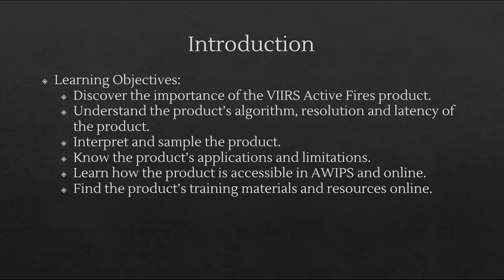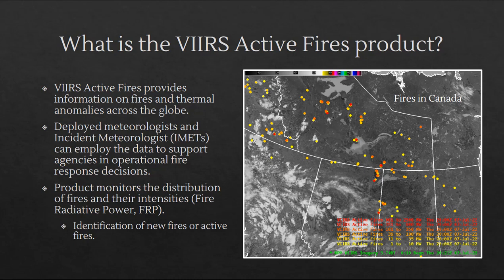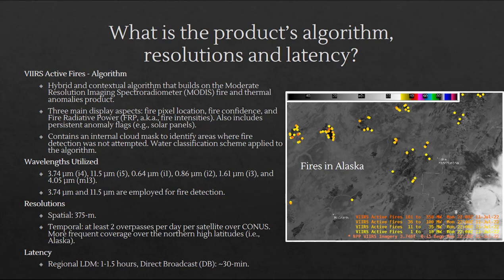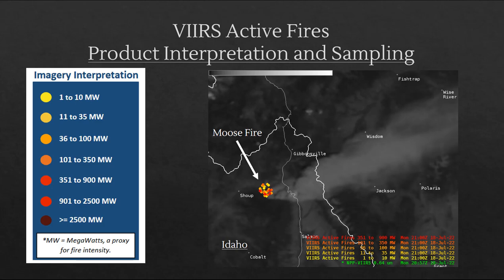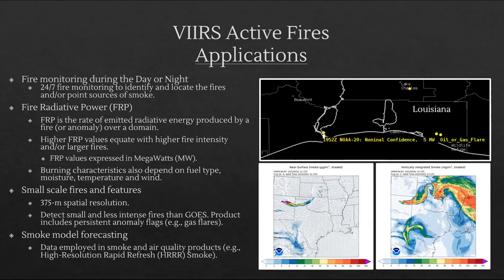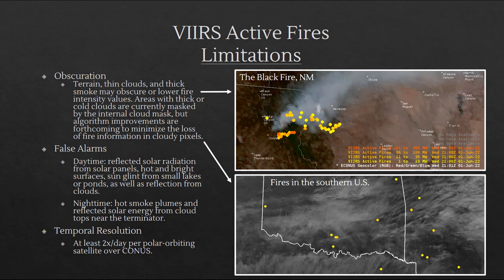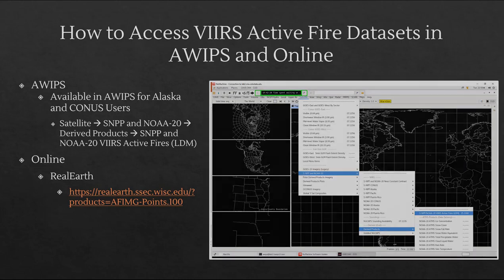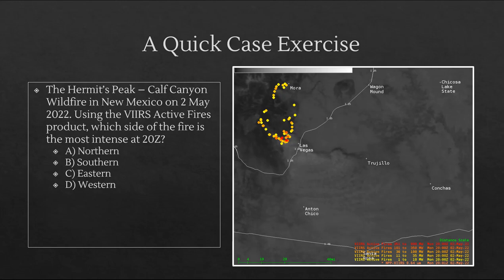VIIRS Active Fires training